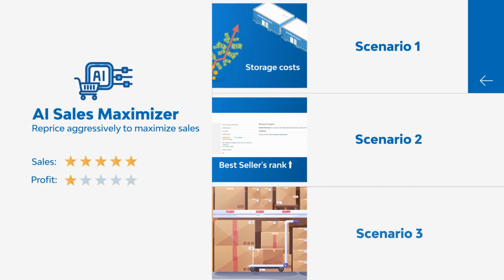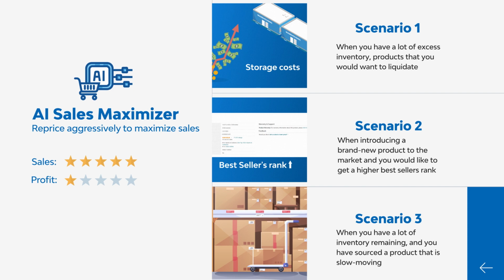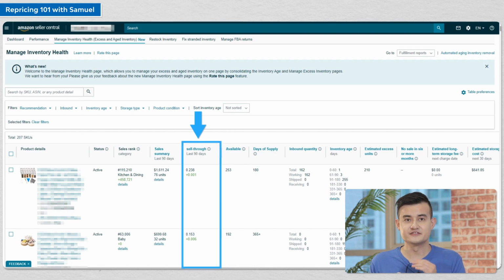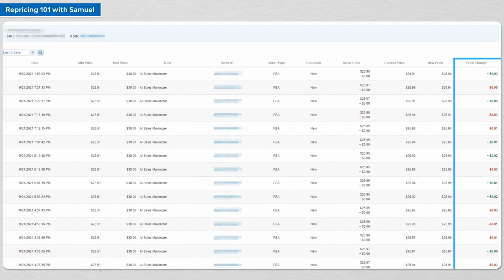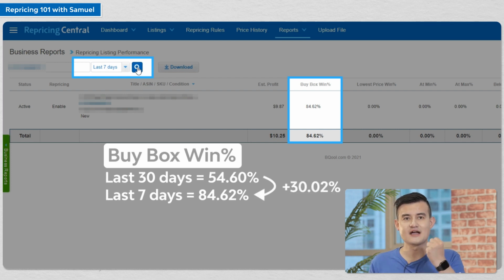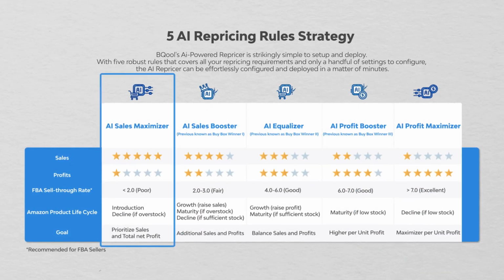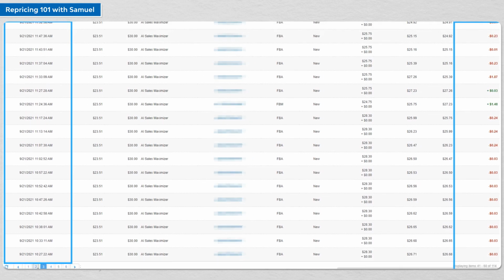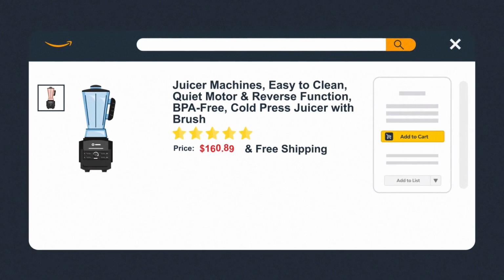How to Maximize your Amazon Sales? [Most Aggressive AI Repricing Strategy]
🎥 When selling on Amazon, Amazon Sellers are always faced with the difficult decision between seeking higher per-unit profits or hitting more sales. In this video, our Repricing expert Samuel summarizes for you the different scenarios in which 8-figure Amazon sellers use the AI Sales Maximizer rule to aggressively increase their sales. Following that, we also explain how this AI repricing rule functions and its actual results in raising Buy Box wins. Finally, we include a comparison of AI Sales Maximizer with our other AI-Powered Rules to give you a more comprehensive view when choosing your Amazon business repricing strategy.

Skip to a section:
00:00 - Intro
00:21 - 3 Different Scenarios to Use AI Sales Maximizer
01:52 - Preparation Before Enabling AI Sales Maximizer
02:36 - Results of AI Sales Maximizer and How It Functions
04:27 - Other Suitable Situations to Use AI Sales Maximizer
05:12 - What Price Should I Set My Products?
05:30 - How Does AI Sales Maximizer Compare Against the Other AI Rules?
06:41 - Outro

🤙 ▬▬▬ 片看不够？ B 站还有！让 BQool 手把手带你爆款做大卖梦 ▬▬▬